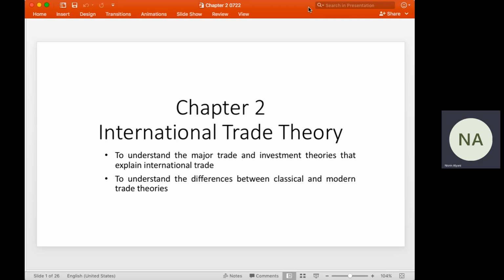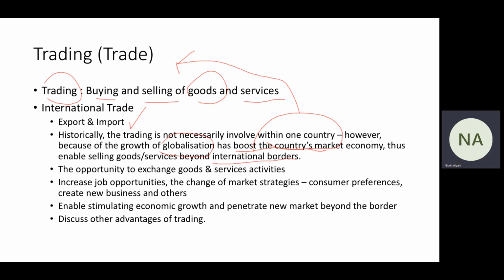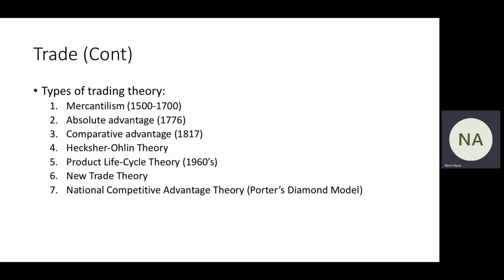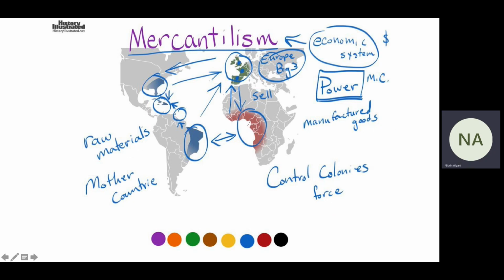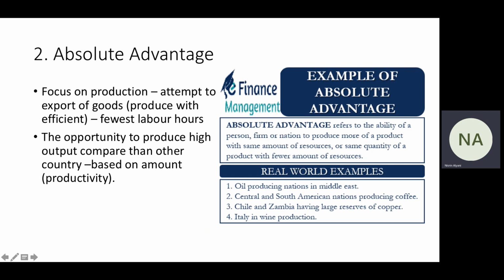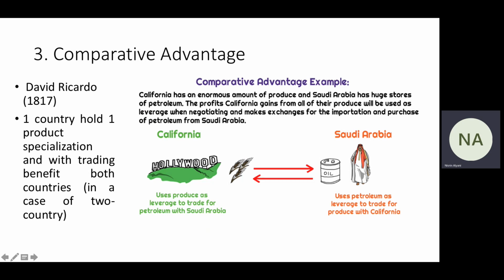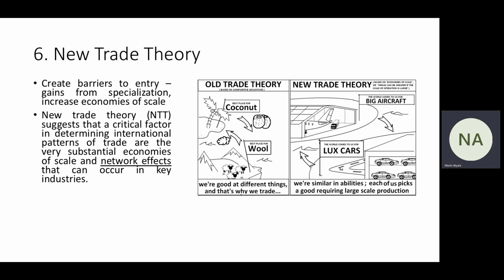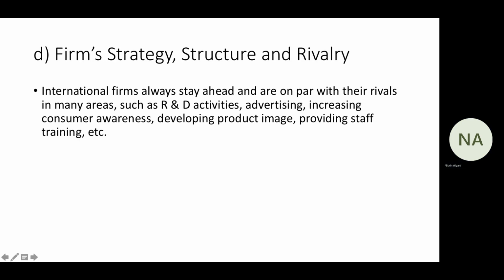Chapter 2 International Trade Theories